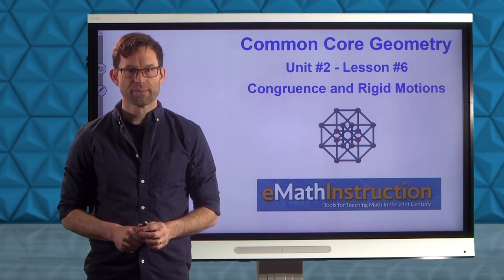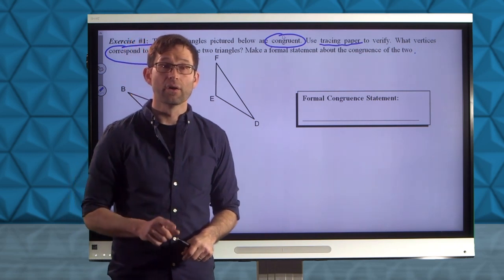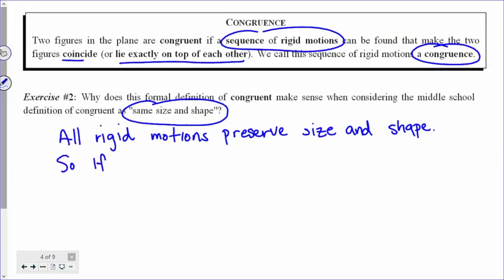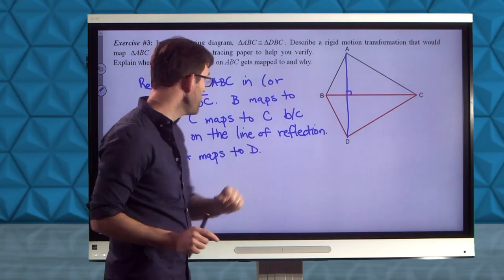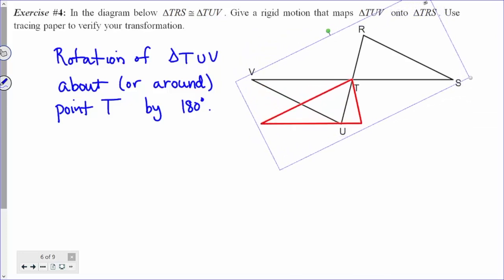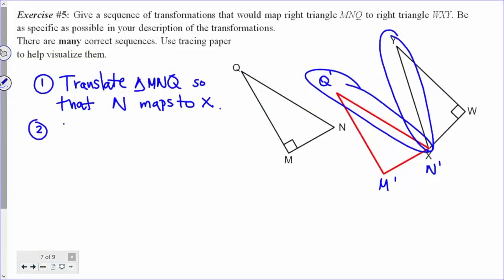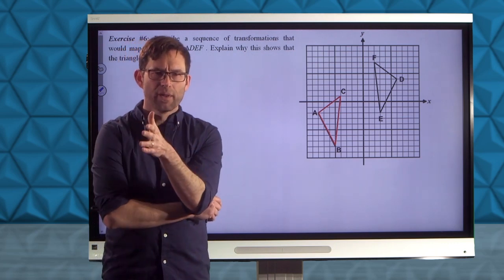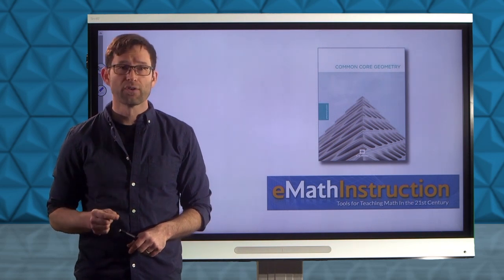Common Core Geometry.Unit #2.Lesson #6.Congruence and Rigid Motions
In this lesson we define congruence of two geometric figures by using sequences of rigid motions. We then explore the various rigid motions needed to map one figure on top of another.